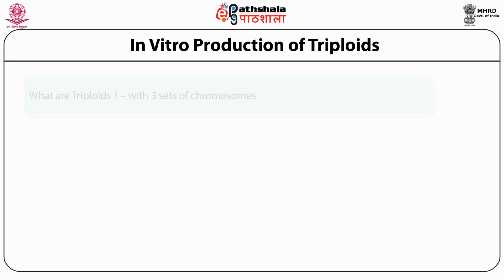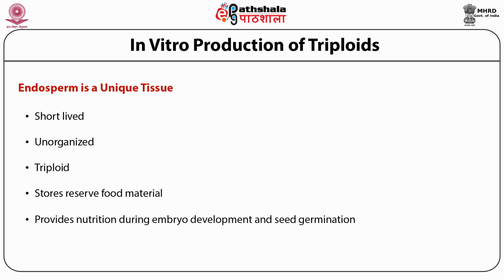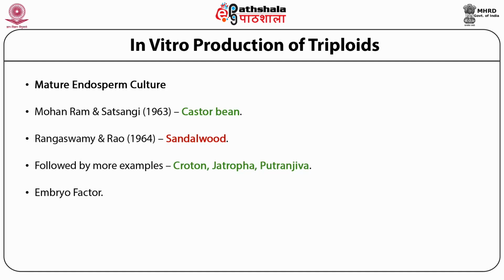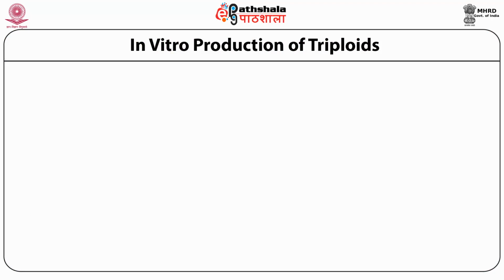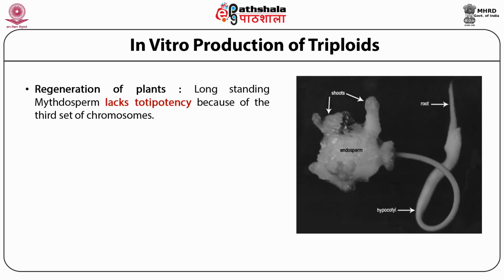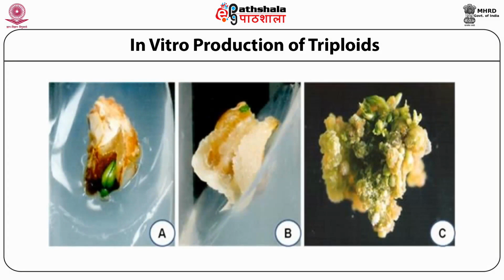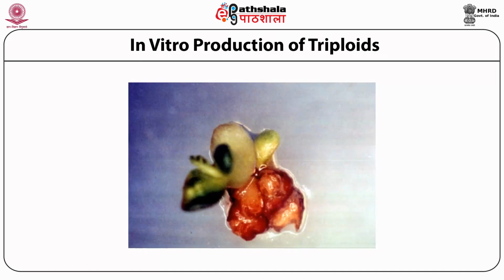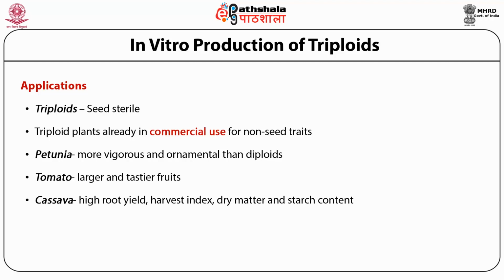In Vitro Production of Triploids